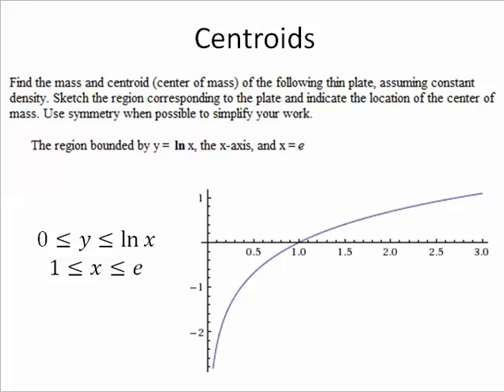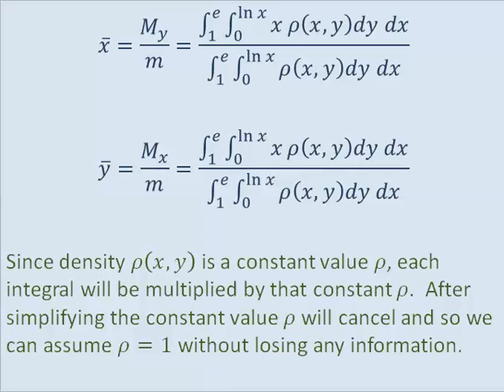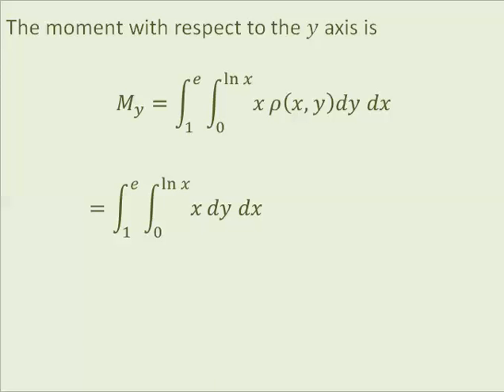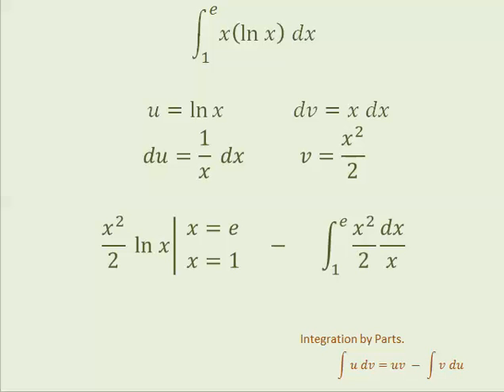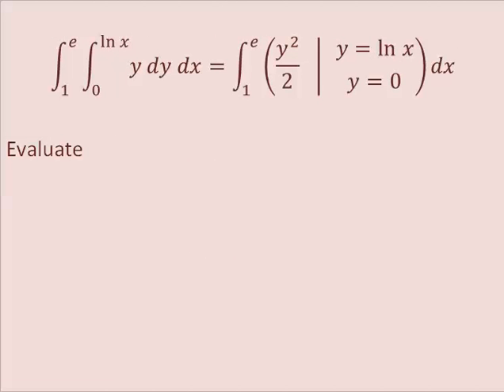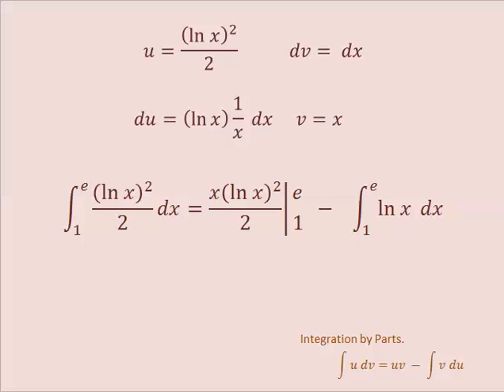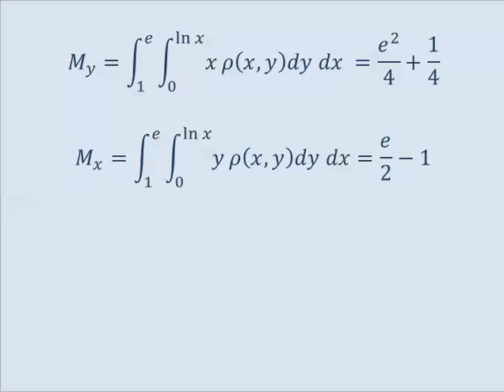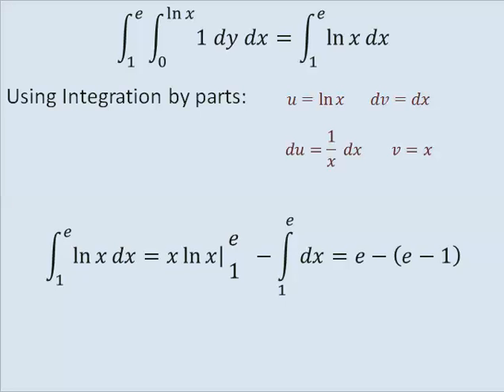14.6 Integrals for Mass Calculations 14.6.19